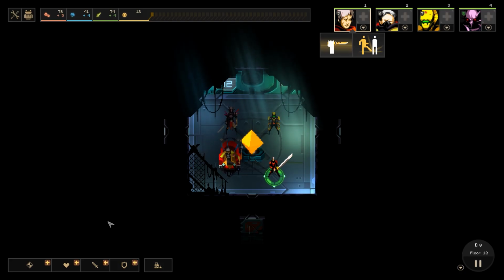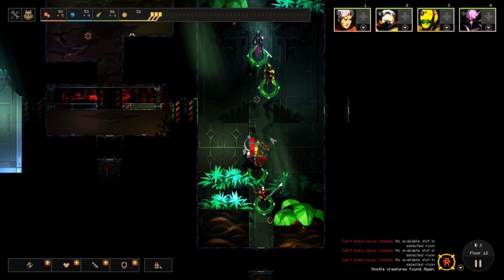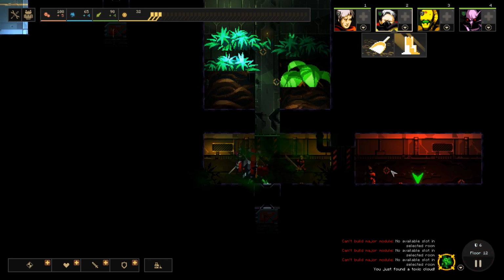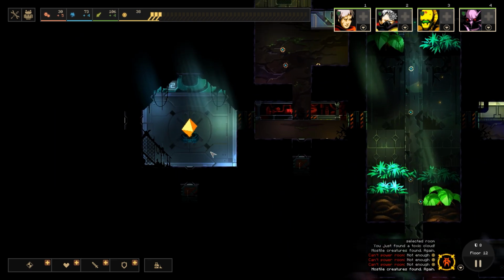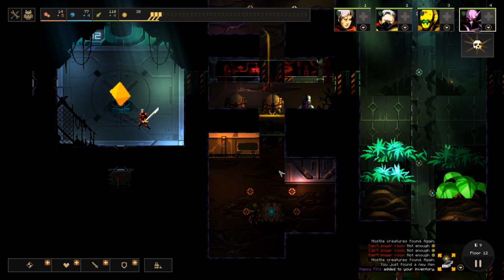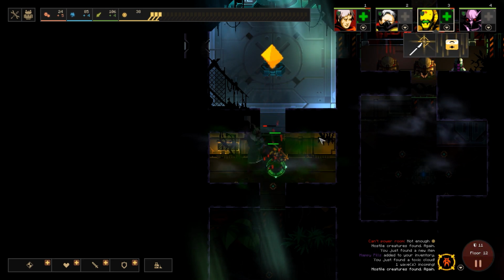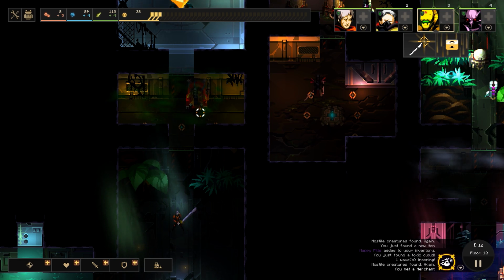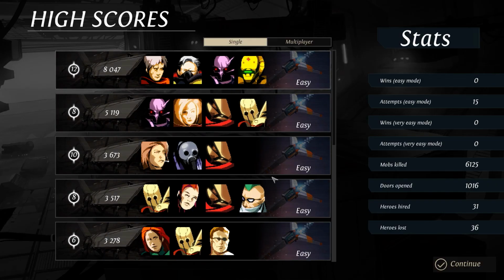Dungeon of The Endless - Damn good run Pt 8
This run was ROUGH. I didnt get any of the tech I needed early on and ended up being resource starved in the transition to late game. Was rather impressed with my play and shocked I ended up where I did!